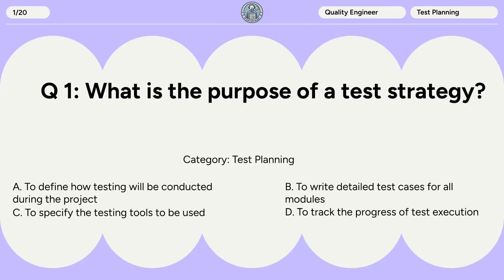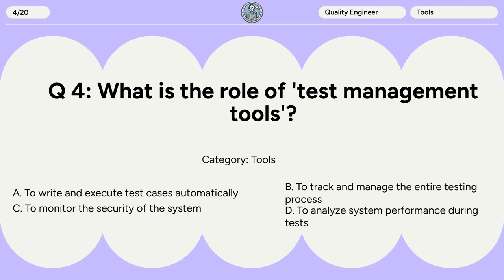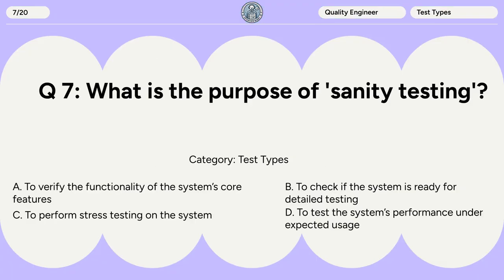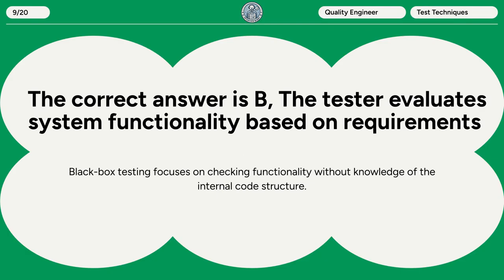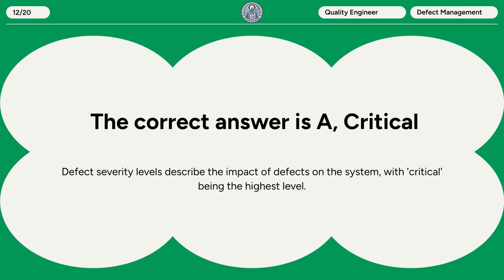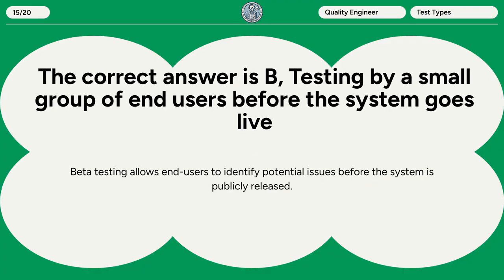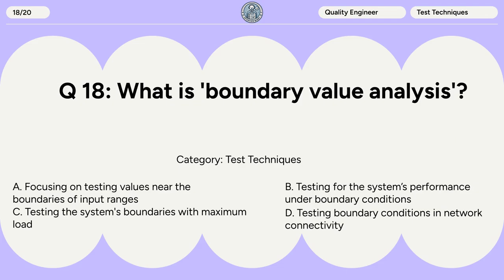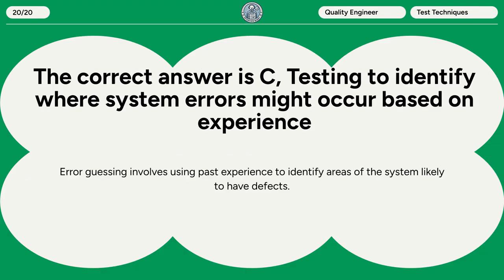Quality Engineer Interview Practice Questions - Set 8